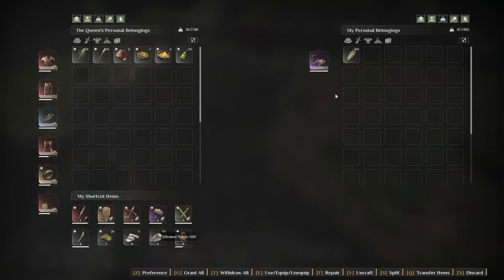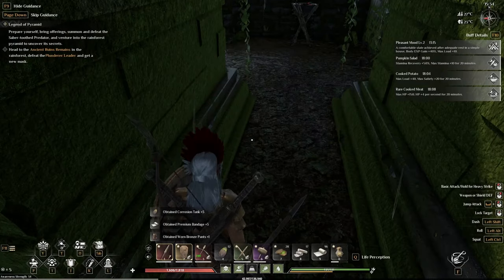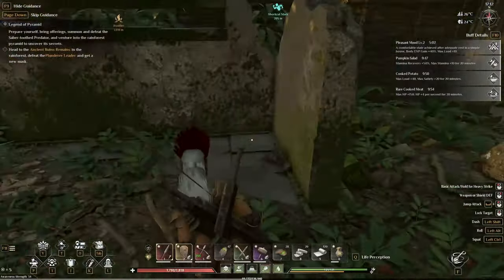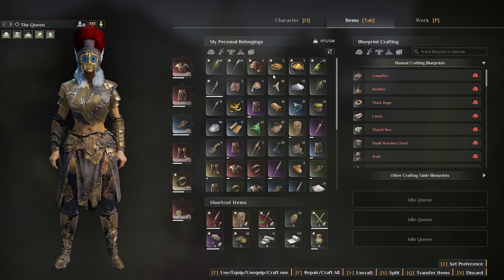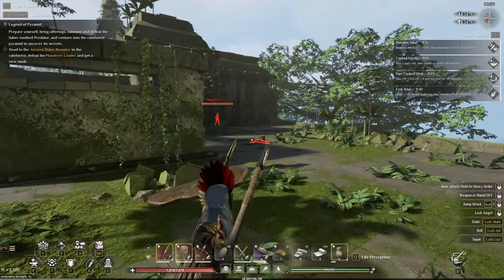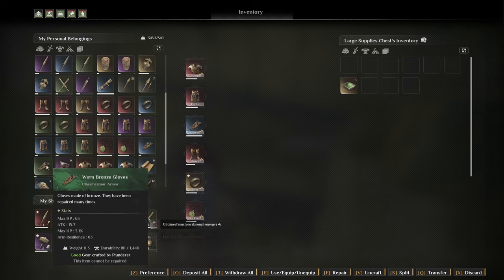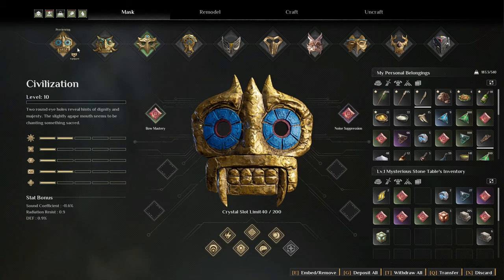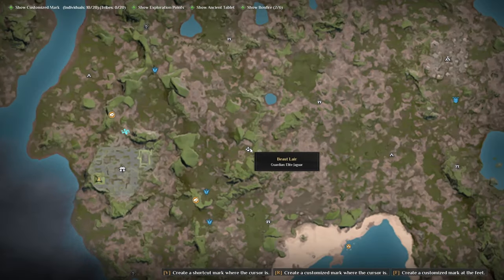Soulmask Solo - Day 20: Killing the Plunderer Leader in the Ancient Ruins Remains - Second MASK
Hi guys,
This amazing game named Soulmask will be our new playground.
Join me as we discover what it has to offer.

I hope you guys will enjoy-it as much as I do.
The_B.I.G.